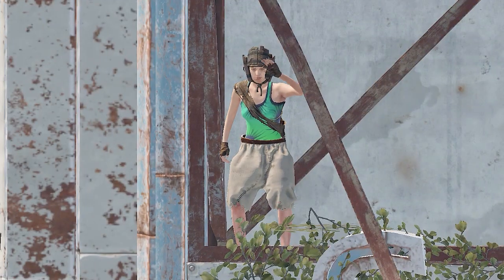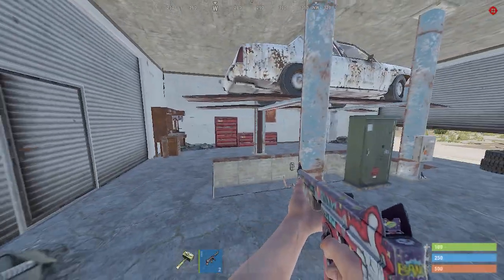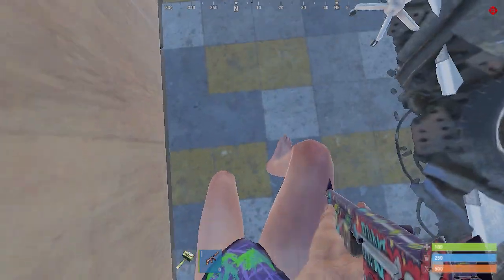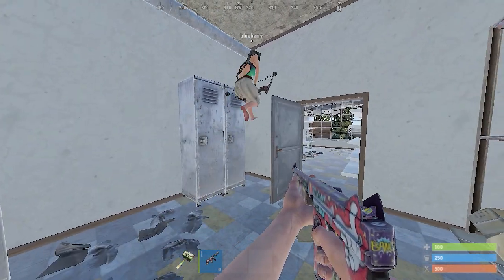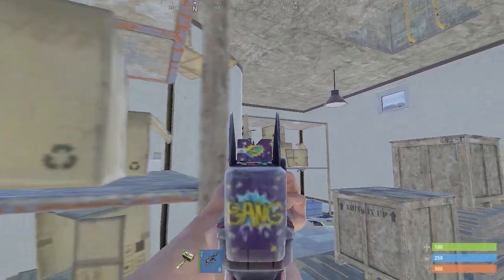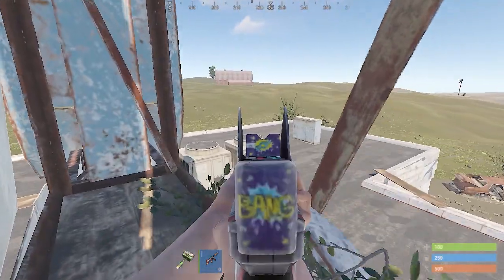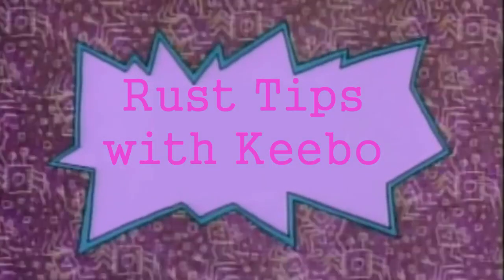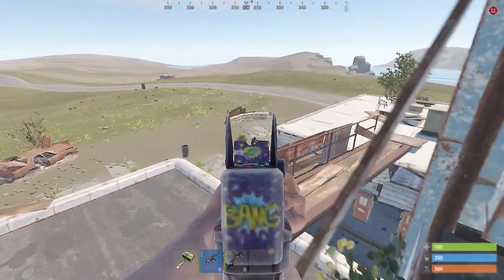10 HIDING SPOTS at Oxum's Gas Station - Rust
I love oxum's but not as much as I love playing as a grubby rat, so here are 10 HIDING SPOTS @ OXUMS (timestamps below)

0:00 Quick intro

0:15 Keeb's Spot (garage/recycler room)
0:56 Blueberry's Spot (cafe)
1:26 Cashier's Spot (cafe)
1:40 Shelf Spot (cafe)
1:58 Poop Spot (bathroom)
2:17 Locker Spot (ladder room)
2:44 Boxontopoftheshelf Spot (ladder room)
2:58 Stimpee's Spot (ladder room)
3:33 Roof Spot (roof)
3:58 Pump Spot (roof, above pumps)

4:19 Rust tips w/ Keebo
5:11 ANNOUNCEMENT & REGARDS

Tracklist:
$werve- young
Shirtokiya- disaster
Monke- monke